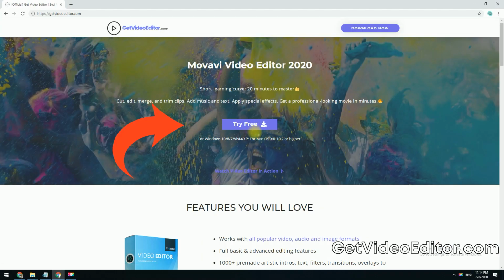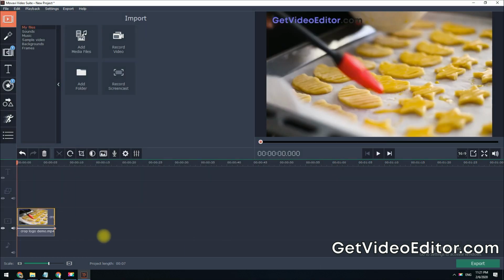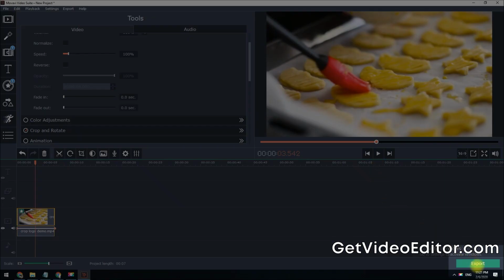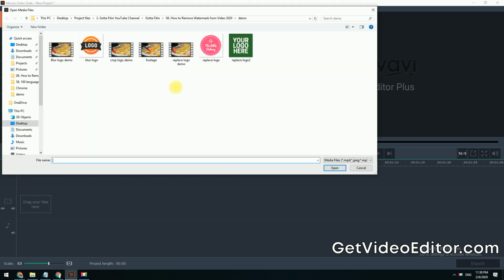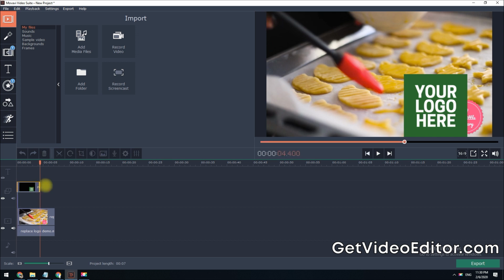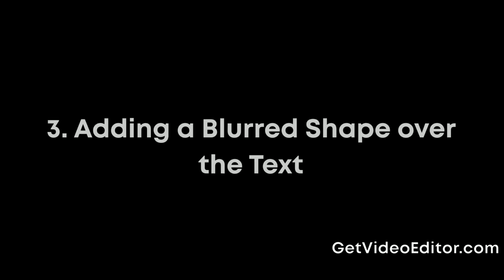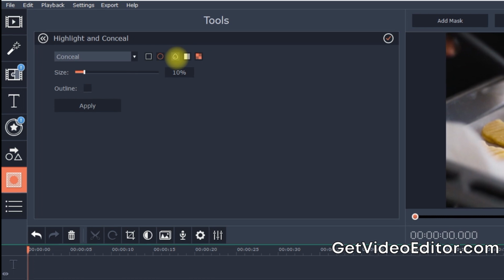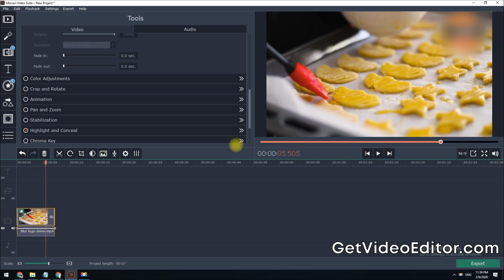How to Remove Text in Video (3 Easiest Ways) 2020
Removing text or titles that has already been hardcoded into a video clip in post-production can be incredibly difficult,
especially if you don't have the right amount of know-how.

While not easy in some circumstances, depending on what you have, and what you need to do, there are some possibilities,
and one might help.

In this video I will introduce 3 easy ways you can use to get rid of any text appearing in a video.

for free to download the installer to your computer.

Open the program file you've downloaded and follow the installation instructions. The software will be ready to use in just a
few seconds.

Here is the software. Click Create a project in FULL-FEATURE MODE.

1. Cropping the Text Area out of the Video
Import your video by clicking Add Media Files. Now select the video on the timeline and click the Crop button. On the
preview window, there are points where you can scale up and down.

Adjusting from the corners will let you resize while keep aspect ratios the same. Or you can also move it around like so.
When done, click this Apply button.

If you are satisfied with the final result, click the Export button located in the lower right corner, choose the destination
folder in the Save to field, and select the video format from
the tabs on the left of the export window.
Then click Start.

2. Replacing Text Area with Something Else.
If you don't want to lose any part of the video, a cool alternative way to the above mentioned method is to get rid of it
by replacing the original text with a new one.
This is our most recommended way for this purpose because once text is hardcoded into a video, there is no
easy way to completely get rid of it other than replace it.

Once you've placed your video on the timeline, import your text image by clicking Add Media Files. Place the text
image above your video to create a new track like this.
Double click the text image to edit it. Make sure that you've chosen the picture-in-picture option. You can easily
change the position and size of your text
When done, hit the Export button here to save your video.

3. Adding a Blurred Shape over the Text.
Another way to get rid of text from your video is to blur it. To do so, Click Add Media Files and choose
the target video file.
Now select the target video clip on the Timeline, click the More tab here and choose Highlight and Conceal.

Select Conceal in the drop down list here. Based on your text shape, choose either Rectangular mask or Elliptical mask.
Then select Blur. Adjust the opacity level and feathuring level according to your needs.

You can further adjust and move the orange frame in the preview window so that it covers the text you want to blur.

If you want to blur out multiple areas, click Add Mask and repeat the procedure.

When you're satisfied with the result, click Apply.

There you have it. If you want to delete text from a video, try anyone methods I introduced above.